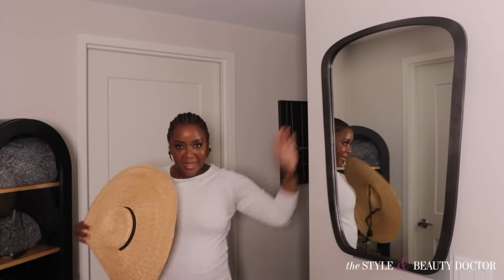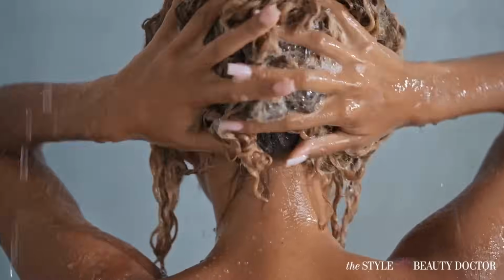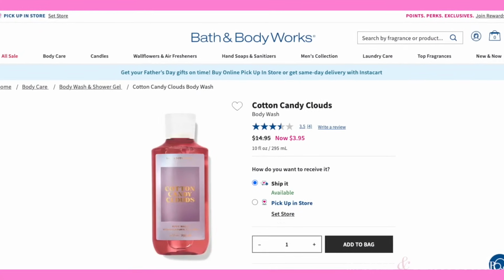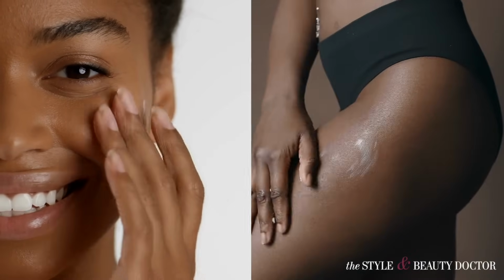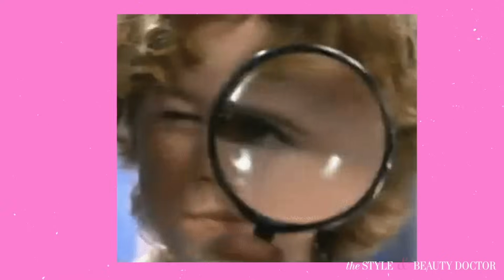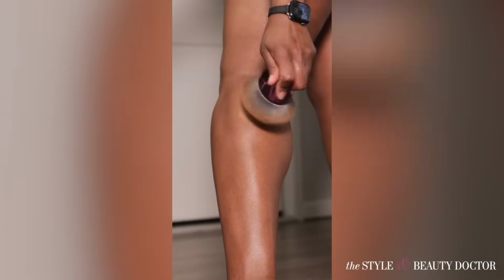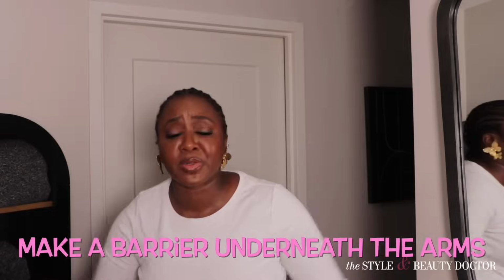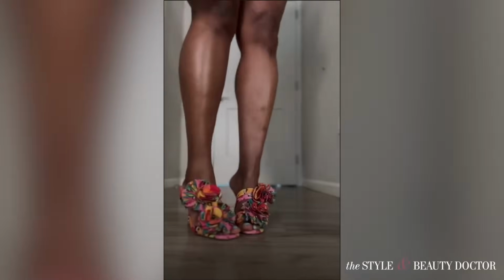6 Things to Do for Body Discoloration Because They Be Lying...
It's time to let that skin show this summer, boo! But here's the TRUTH about body discoloration because the internet be LYING.

TIMESTAMPS:
0:00 Going Out More, Wearing Less
1:46 This is Important
1:54 No. 1 You're Not Gonna Wanna Do This, but it Helps
4:08 Body Washes to Use
5:01 Body Moisturizers & Retinol Treatments to Use
8:15 Exfoliation (But DON'T DO THE MOST)
10:50 Body Discoloration Treatments
13:10 You Gotta Protect Your Skin from the Sun
14:58 See the Pros, but ONLY the RIGHT Pros
16:37 How to Fake the Look of Even Skin
22:21 How to PREVENT body discoloration

Eucerin Eczema Relief Body Wash

Eucerin Eczema Relief Body Lotion

La Roche Posay Lipikar Face and Body Wash

La Roche Posay Lipikar Lotion

Aveeno Skin Relief body wash

Naturium retinol body

Paula’s choice retinol body

topicals Faded Brightening & Clearing Body Mist

Good Molecules body discoloration treatment

osea undaria body oil

Osea undaria body butter

Neutrogena ultra sheer dry touch sunscreen

Kopari: (show the different colors in one shot)